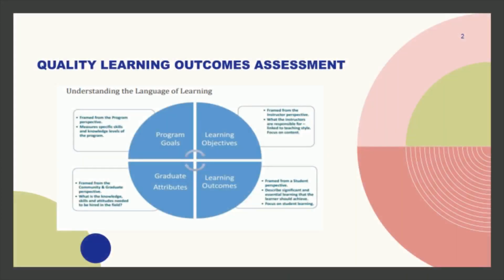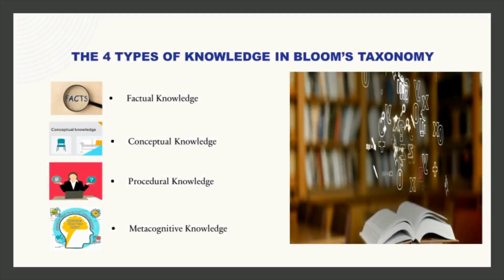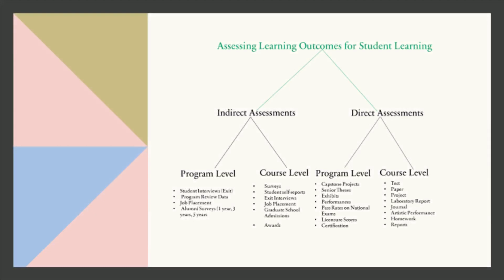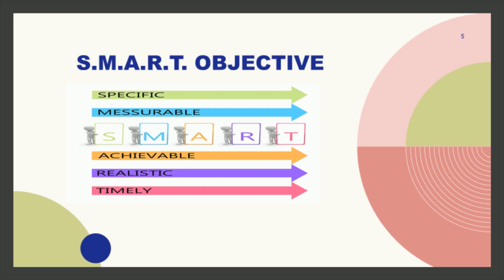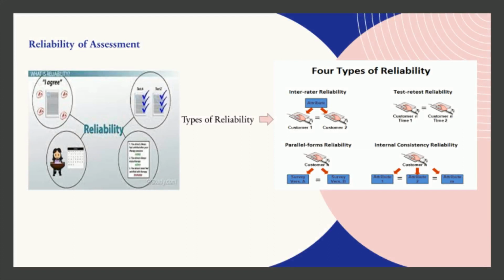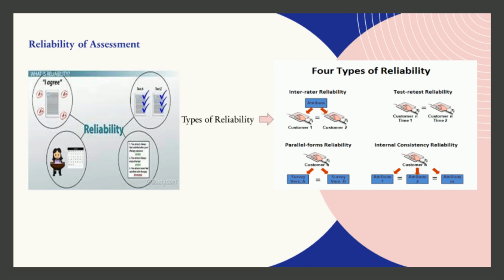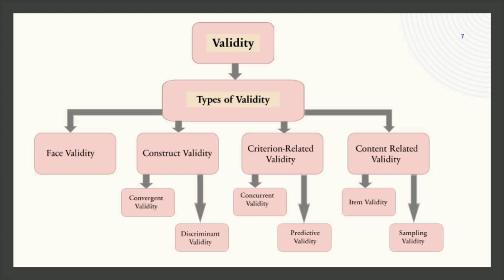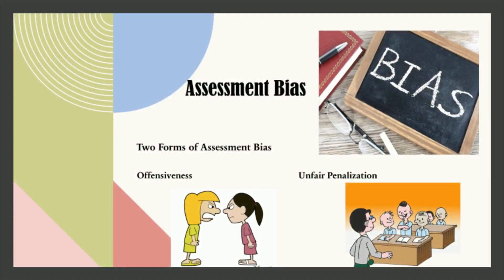presentation2 e01037d3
student assessment learning 1